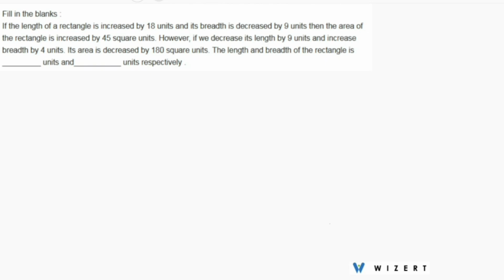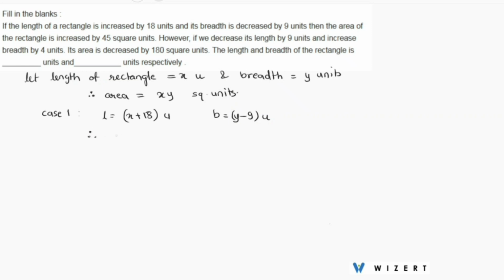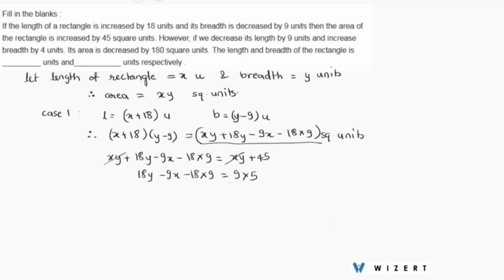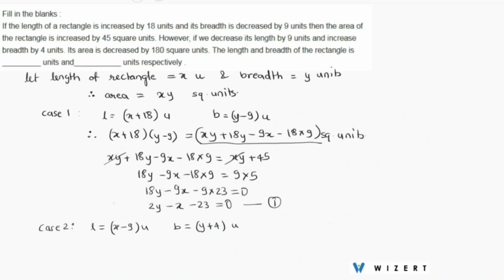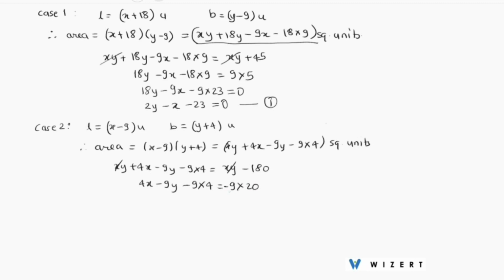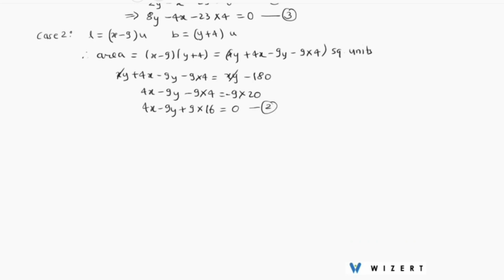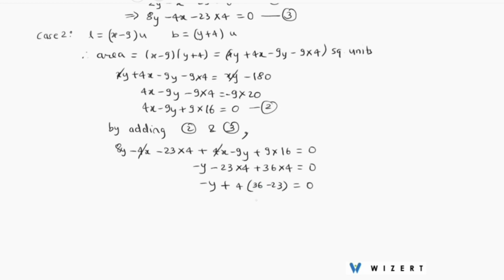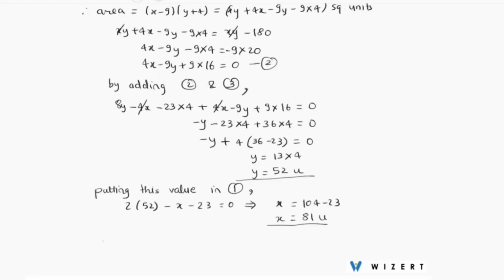Mathematics Linear Equations in Two Variables problems for Grade 10 with answers - Set 1622110514